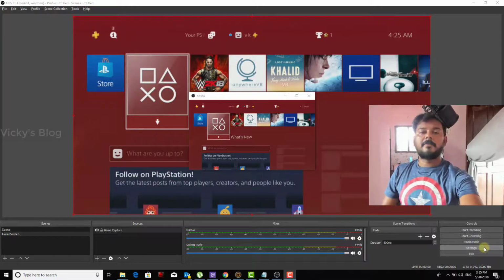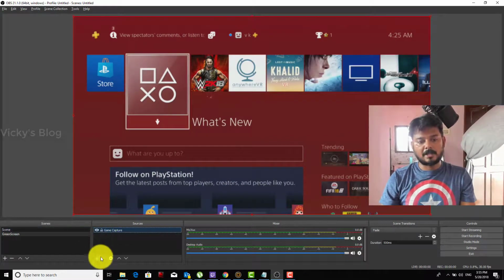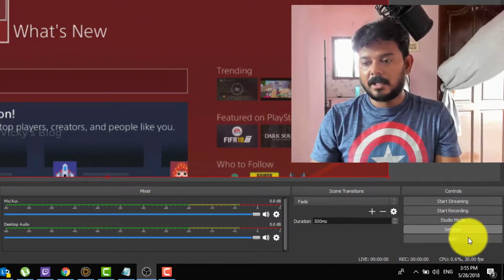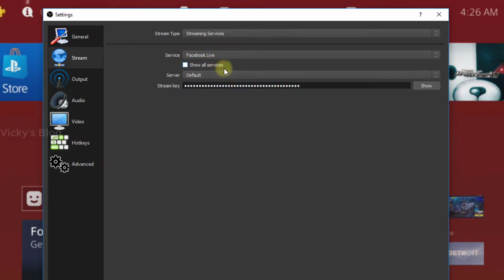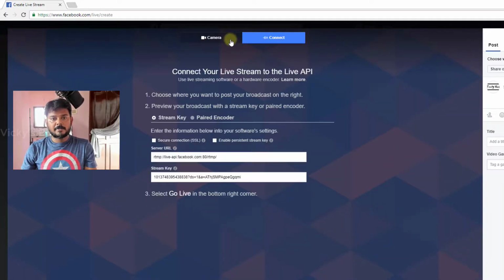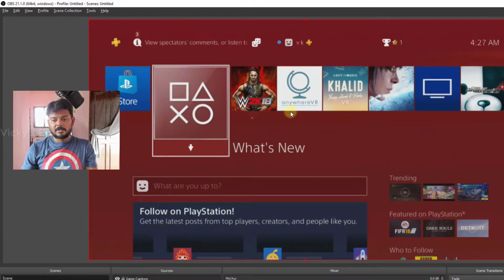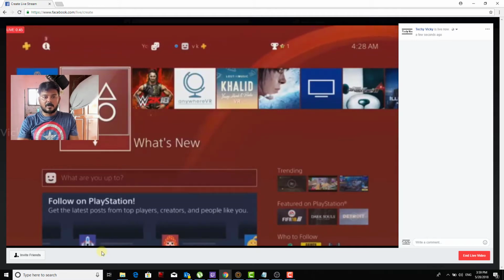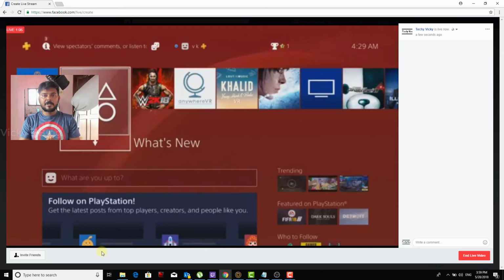How to Stream to Facebook Live via Open Broadcaster Software? - Open source free tool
Hey guys, in this video i had shown how to stream to facebook live using Open Broadcaster Software.